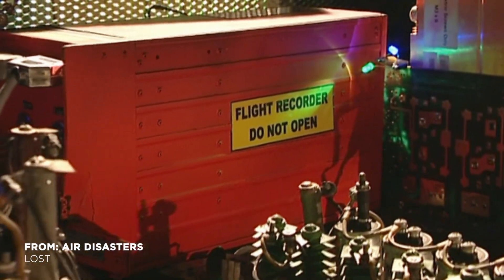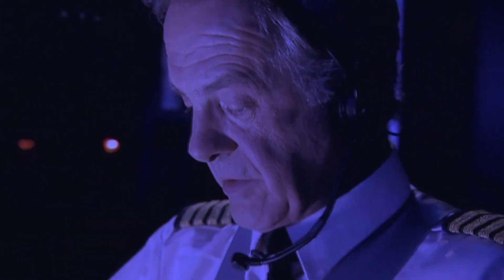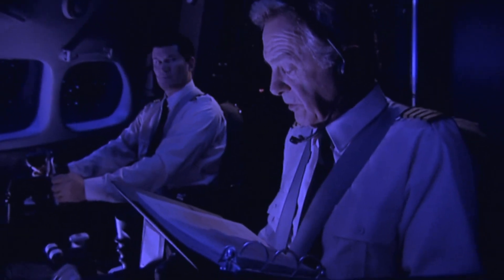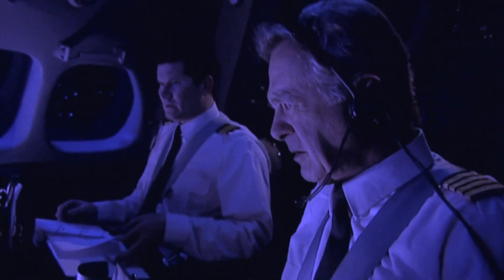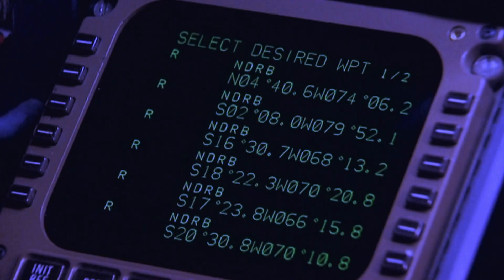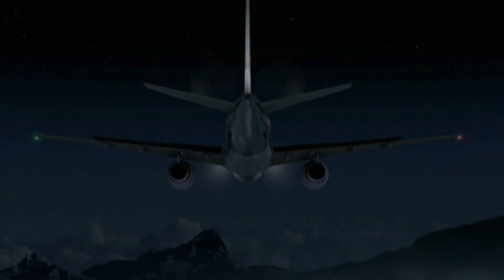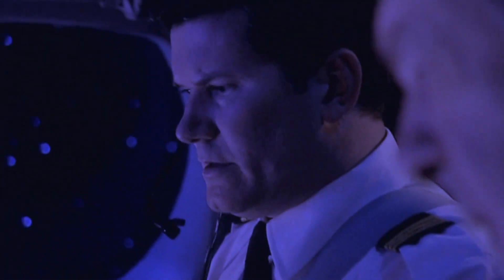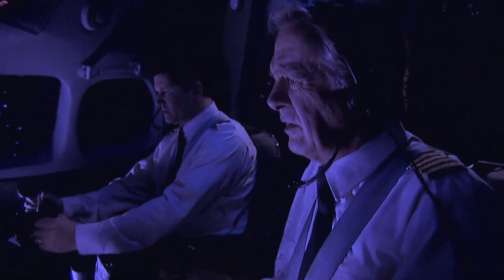A String of Errors Combined to Doom Flight 965 🚨 Air Disasters | Smithsonian Channel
All investigators know that no one thing brings a plane down. In the case of the December 20, 1995 crash of AA 965, the sequence of errors ranged from a missed opportunity to land, a misheard directive from air traffic control, and an erroneous button press by the captain on the flight’s computer.